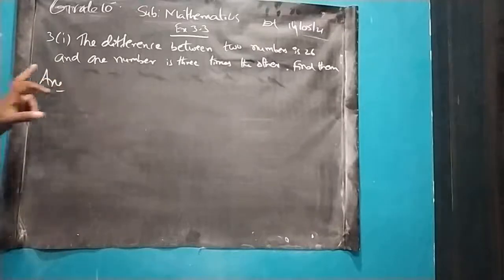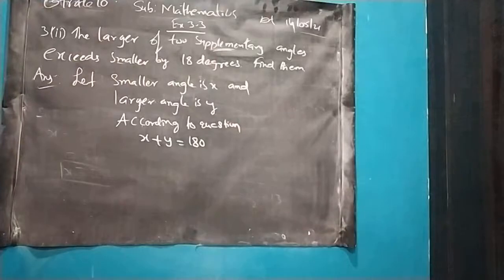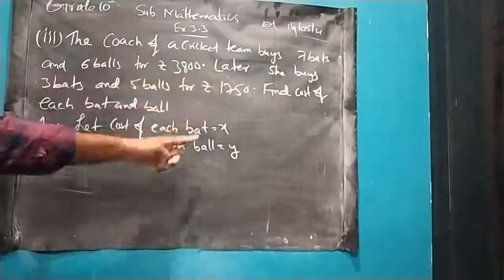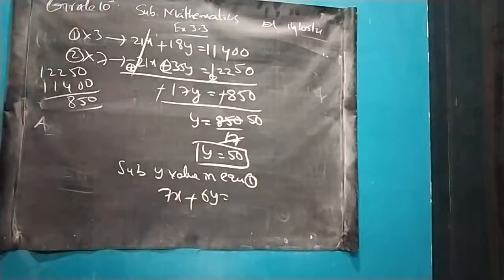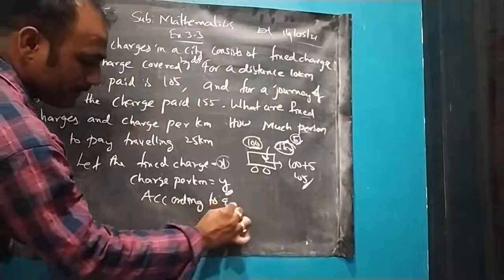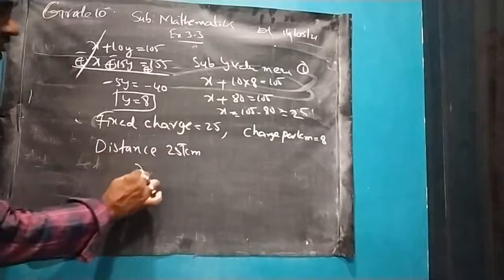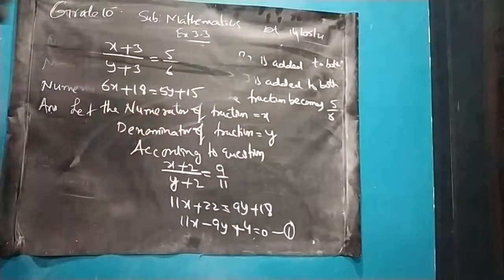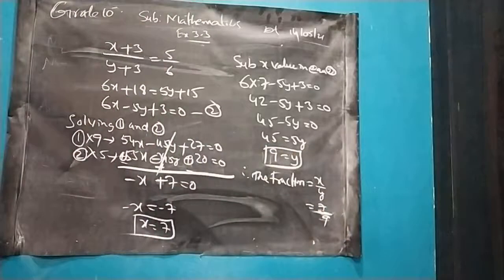Pair of linear equation day 10